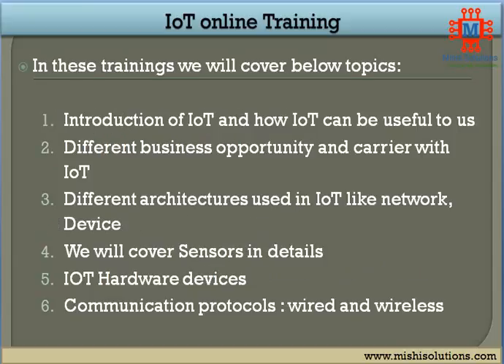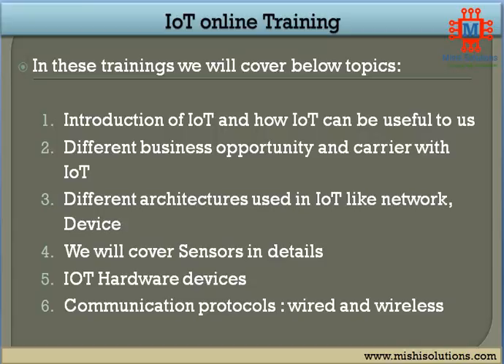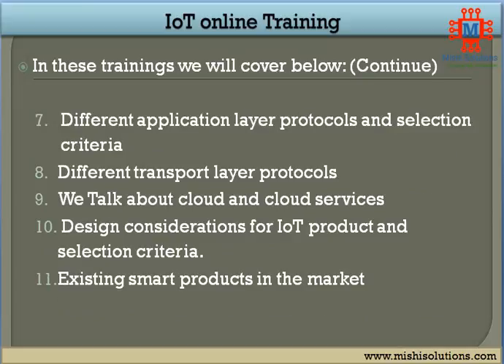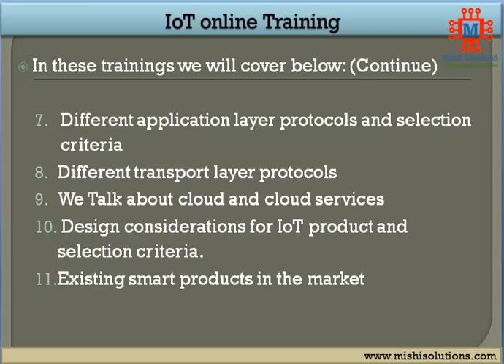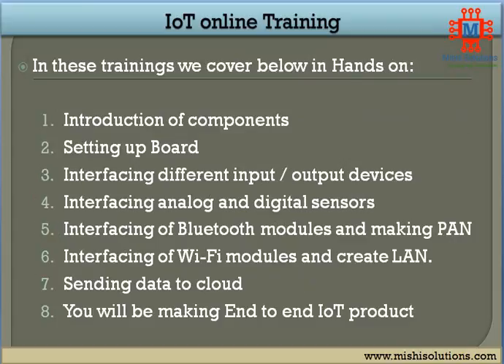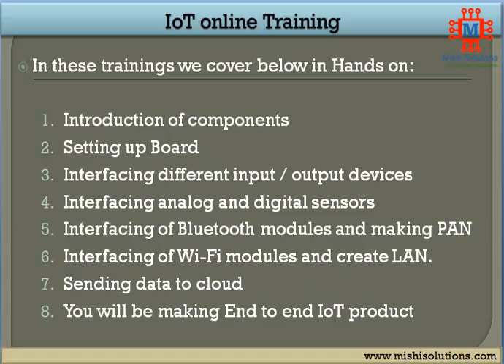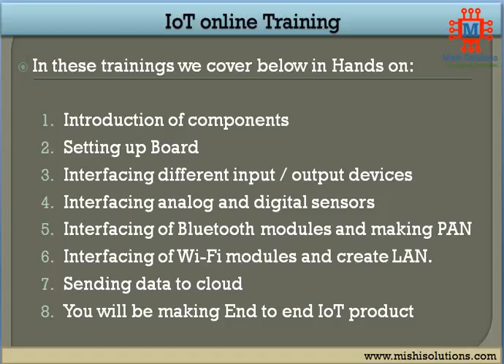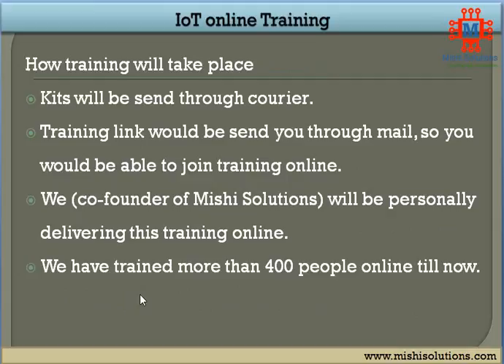Introduction to IoT Training program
Hi Everyone,
This is the introduction of IoT online training program provided by the mishi solutions.